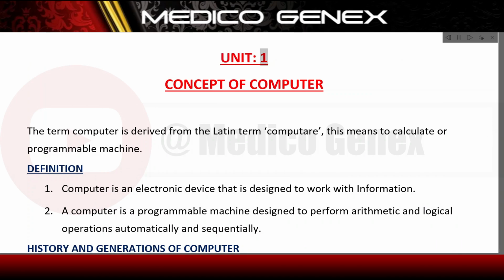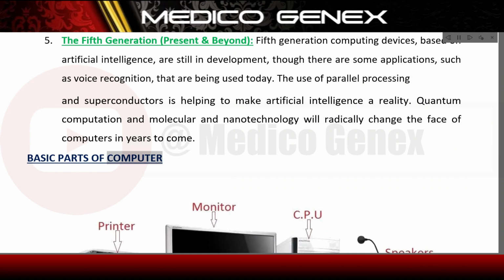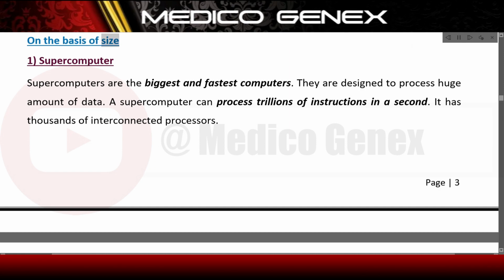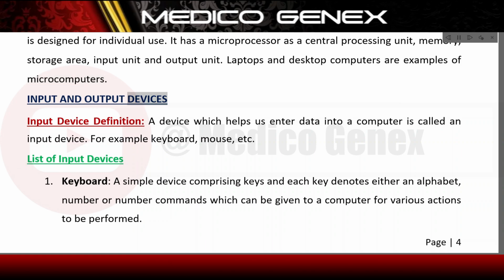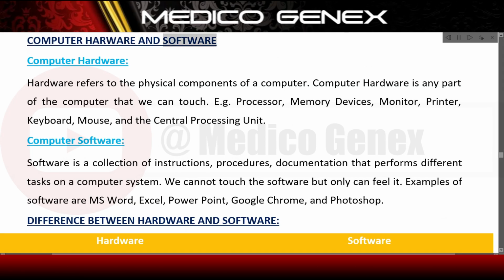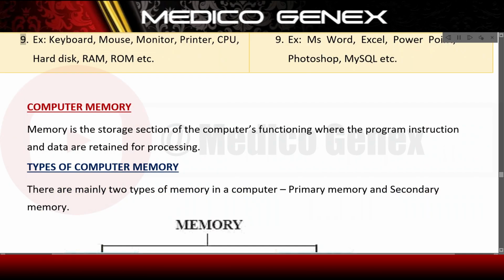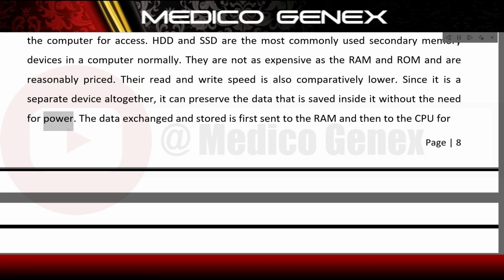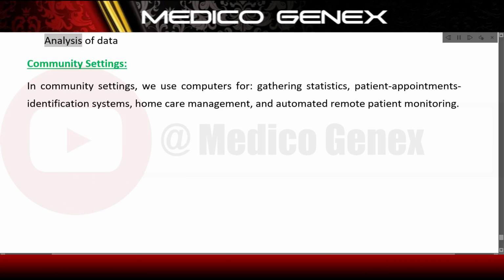Introduction to Computer | Components of Computer | Hardware and Software | Input and Output Devices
Hello everyone,

About Video:
The term computer is derived from the Latin term ‘computare’, this means to calculate or programmable machine.
1. Computer is an electronic device that is designed to work with Information.
2. A computer is a programmable machine designed to perform arithmetic and logical operations automatically and sequentially.